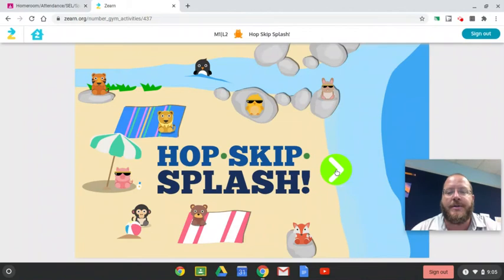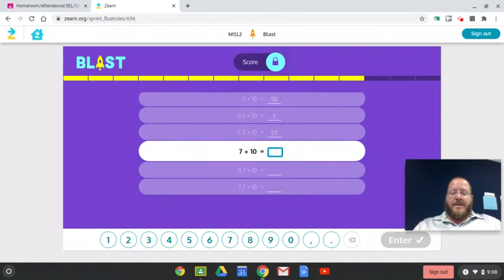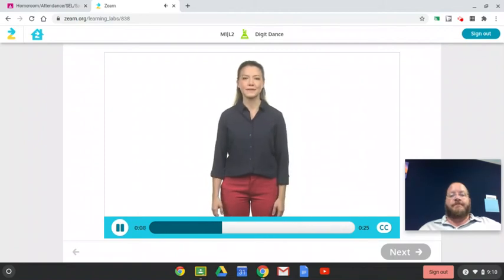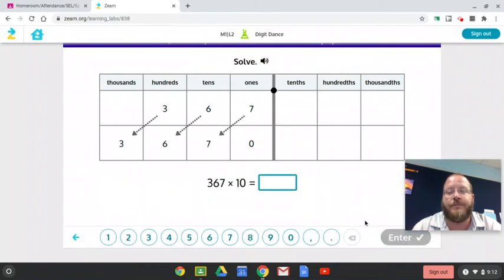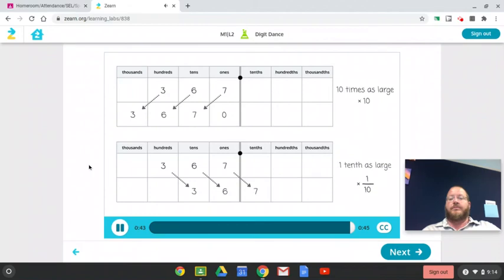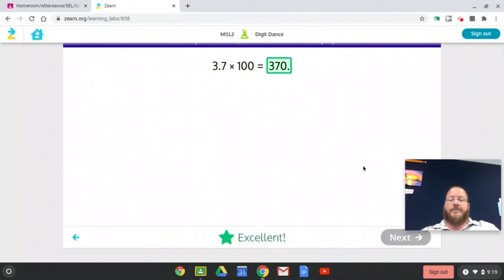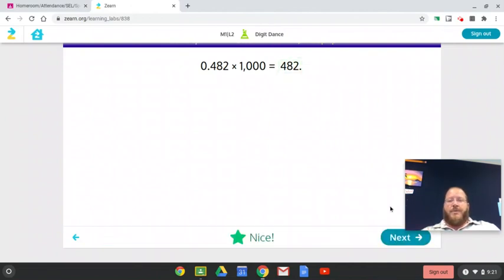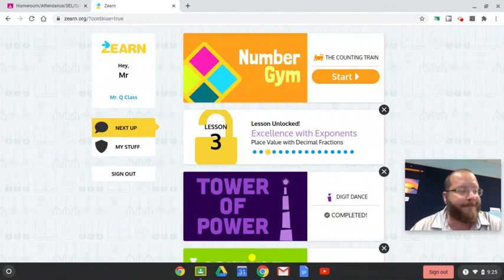Zearn Lesson 2 Grade 5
Zearn Lesson 2